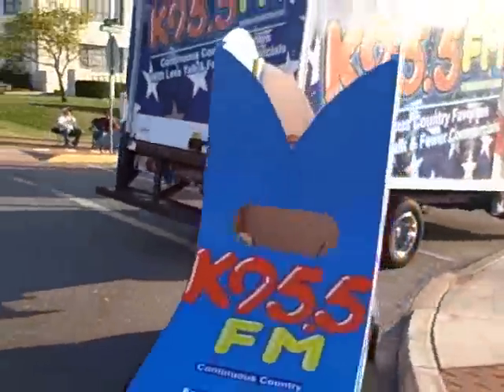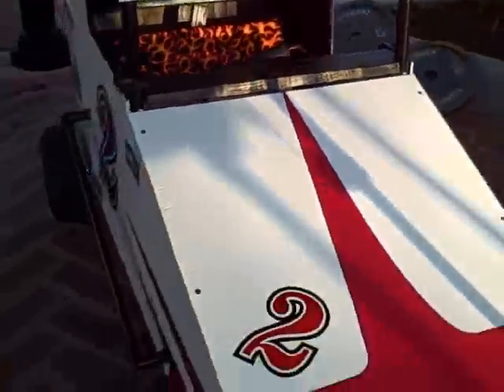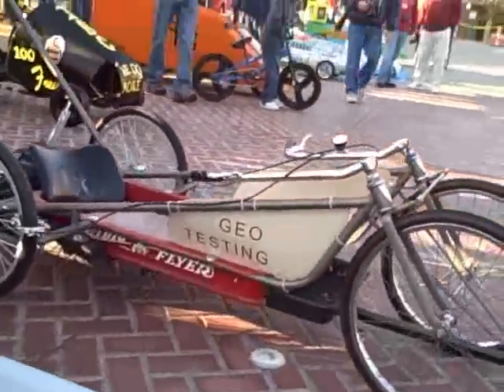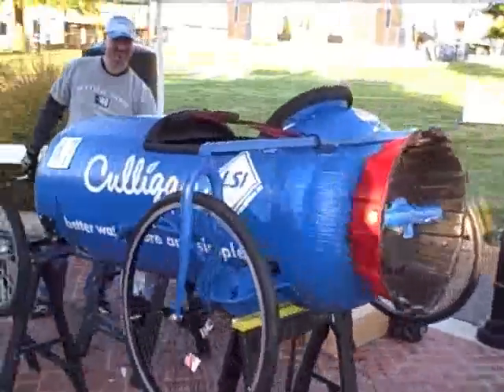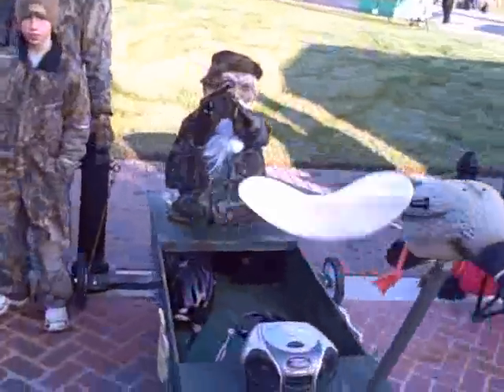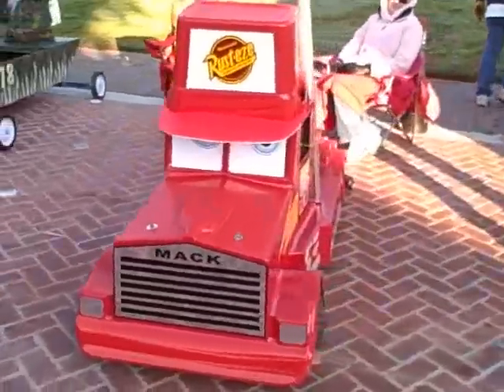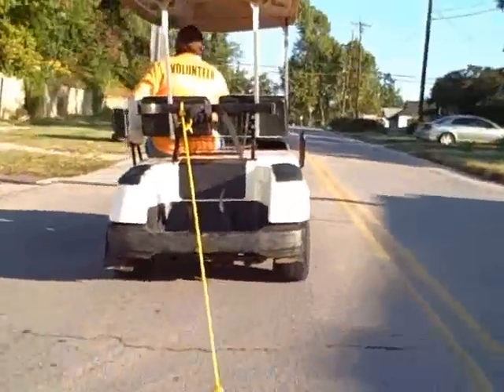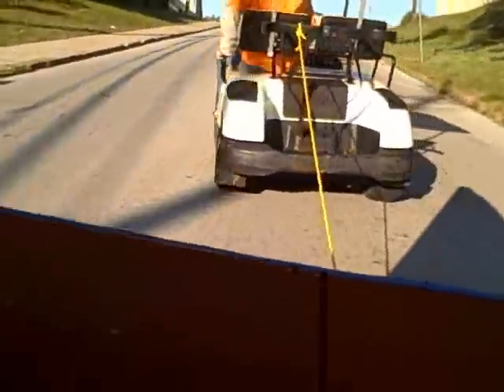RACE DAY The Great Sand Springs Soap Box Derby k955fm.com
What a race! The K95.5FM Boot was awesome on the steep slopes of Sand Springs. If there was an award for the soap box car that took its own sweet time...my car would have won! Boy, was she slow...but had a good solid ride, kind of like Grandpa's Cadillac. Thanks to Edward from Sandtrax Innovative Performance, 1238 W. 41st St, in Tulsa for making my land cruiser. I highly recommend him for all things ATV.